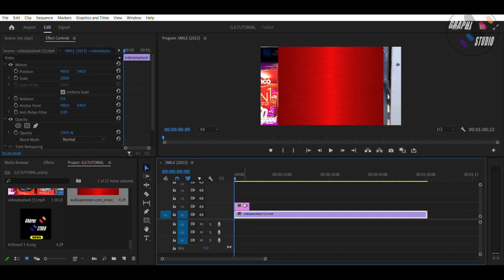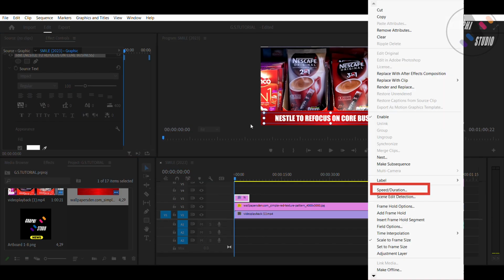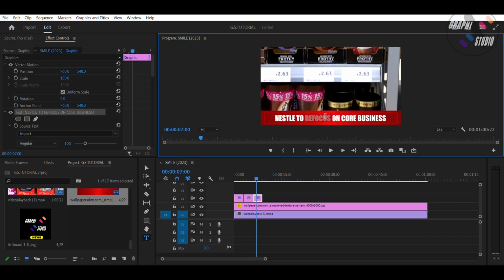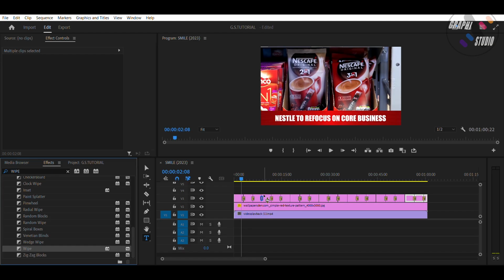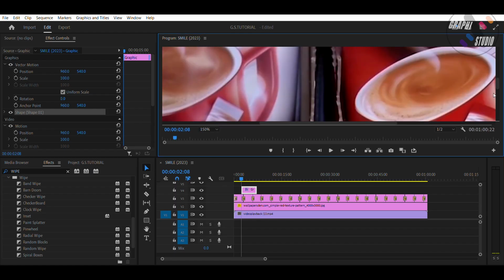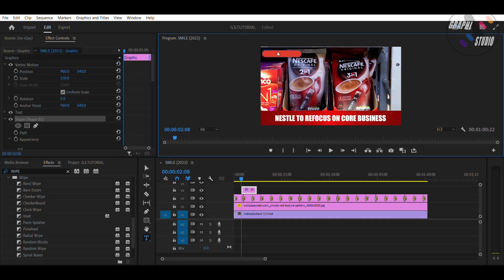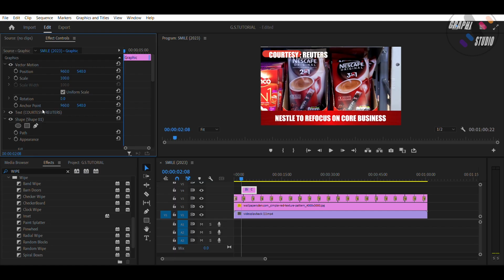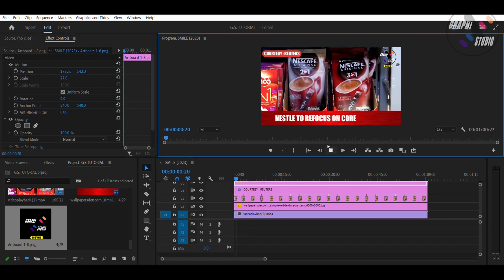HOW TO CREATE BROADCASTING NEWS VIDEO FOR BEGINNERS IN PREMIERE PRO